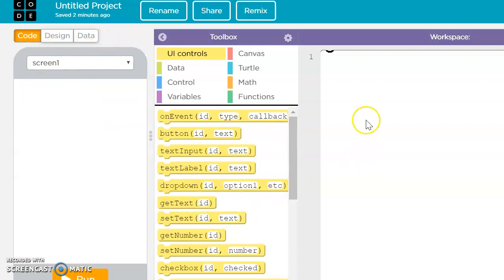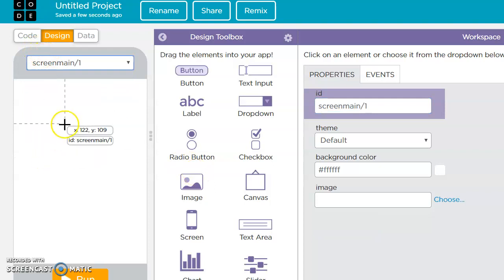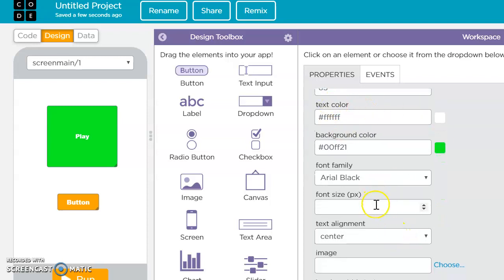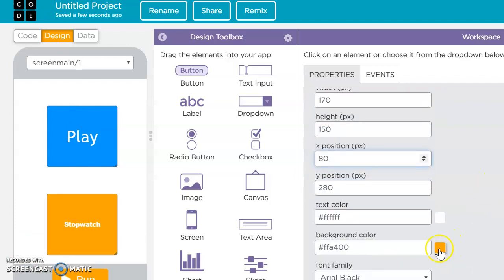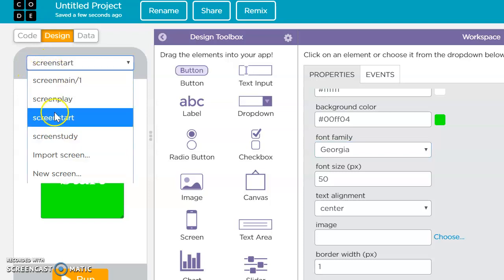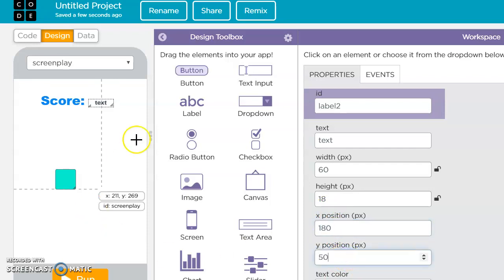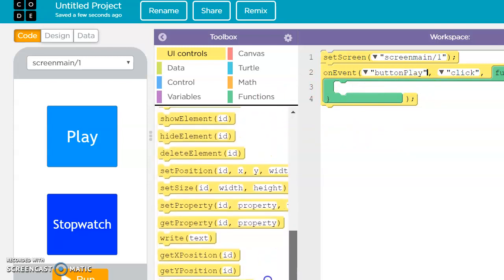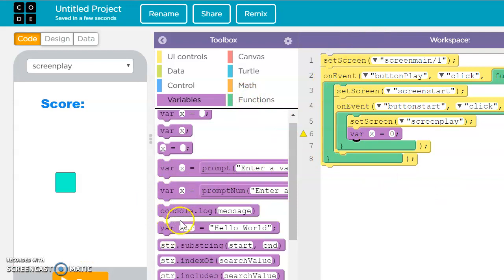WhiteHat jr.'s project Part1